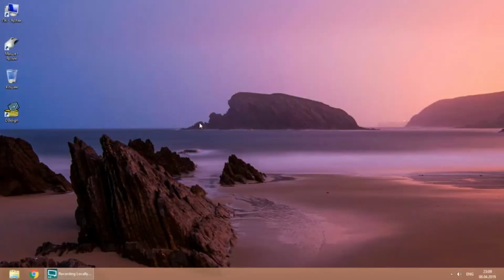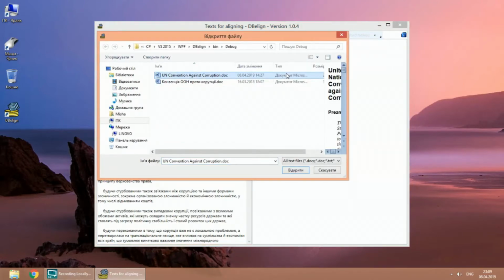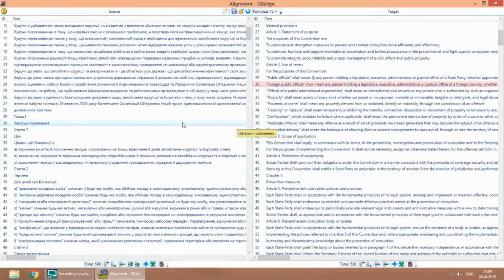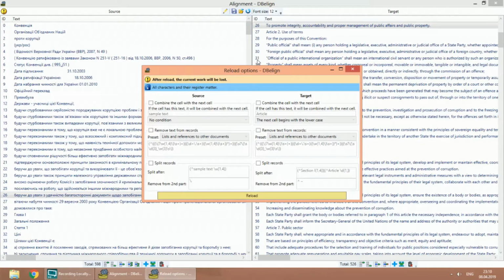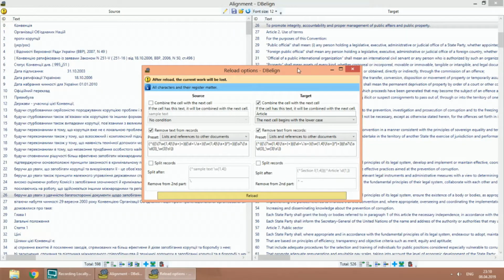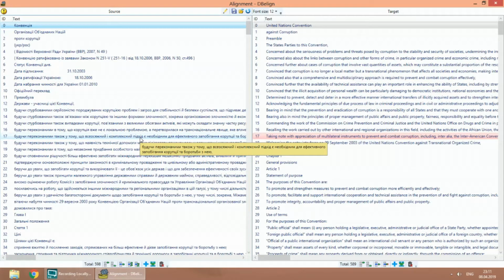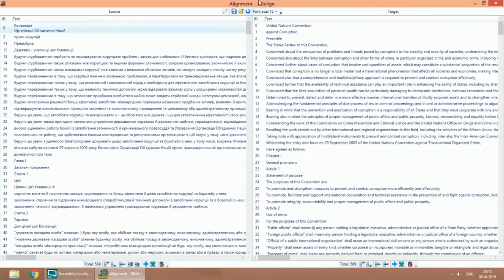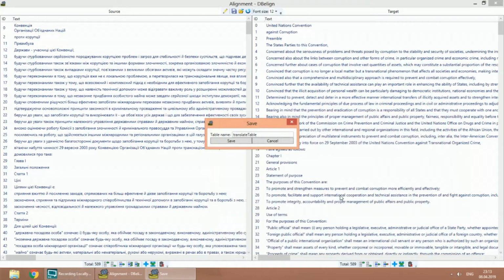0. Create Text to Database Converter | Database Content Aligner WPF C#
An introduction to a course where you are going to learn C#, WPF, XAML and how to work with databases while making a program that allows you to read external files including .txt, .rtf, Word and Excel, get their content, match it according to your needs and save as a new database file.

The course also involves working with converters, images and icons, styles, custom windows, base and derived classes, software protection and so on.